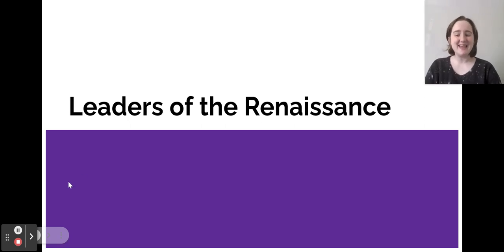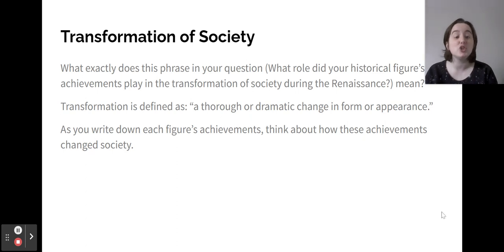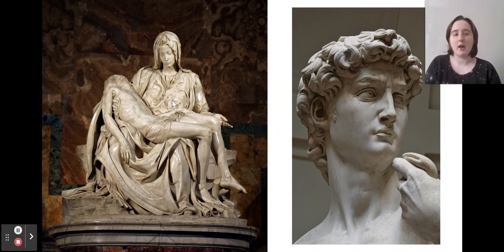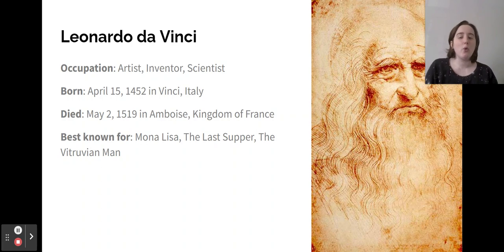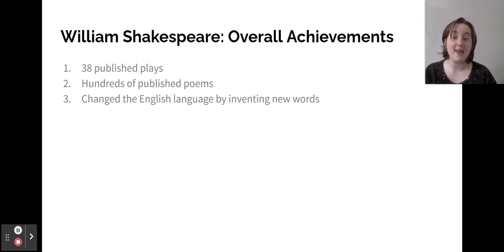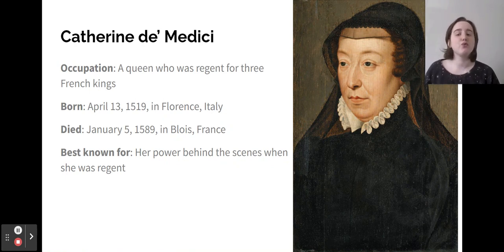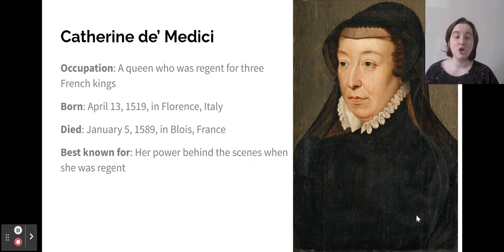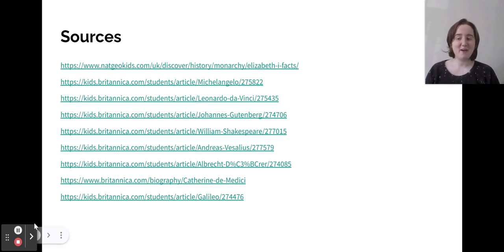Leaders of the Renaissance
Use this to fill in your Leaders of the Renaissance notes.